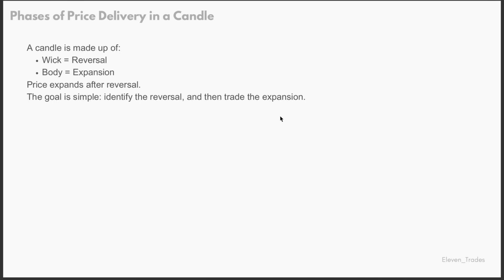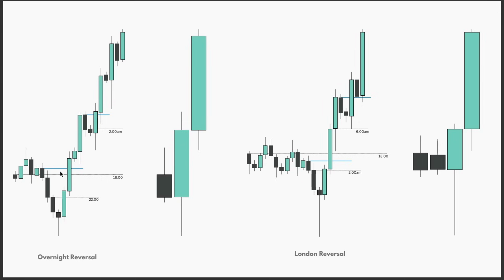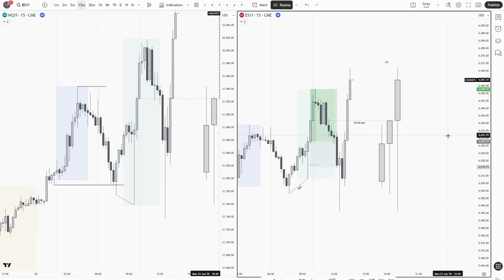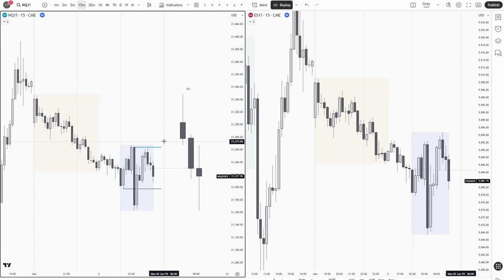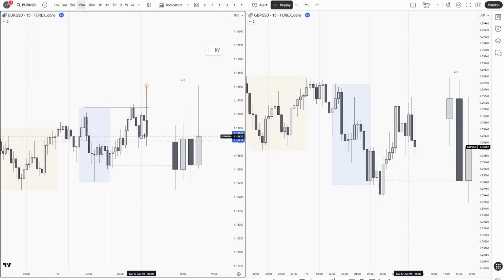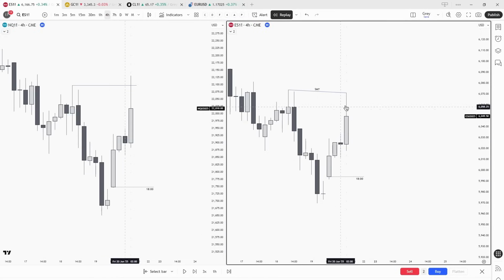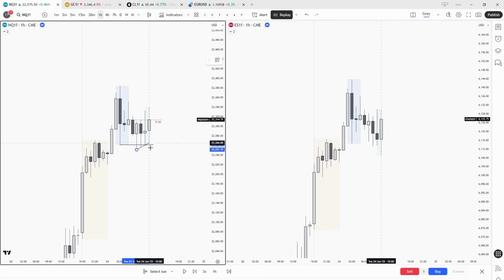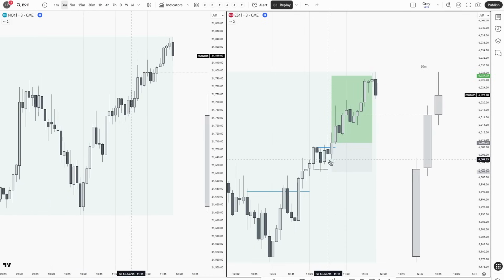Profiling 4H Candles Part 2 | Advanced Entry Model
In this video, I’ll continue the series on 4H candle profiling, diving into an advanced entry model that builds on the concepts shared in Part 1.
You’ll learn how to spot precision entries.